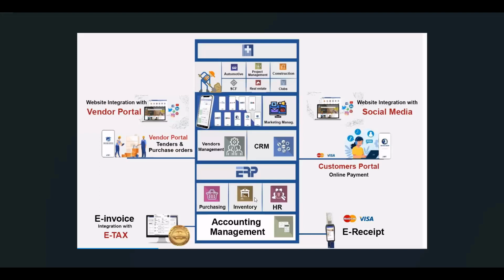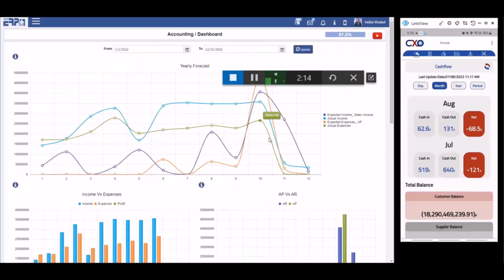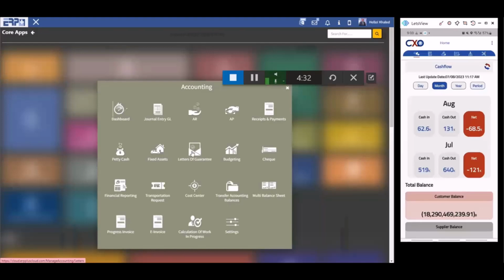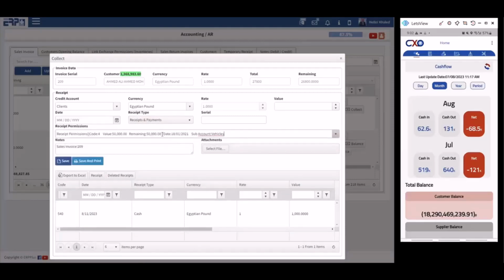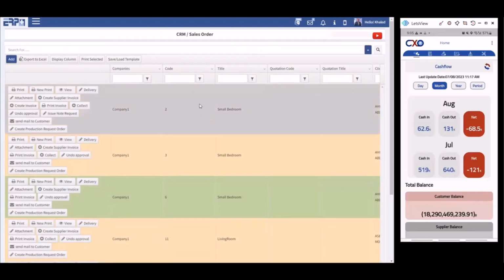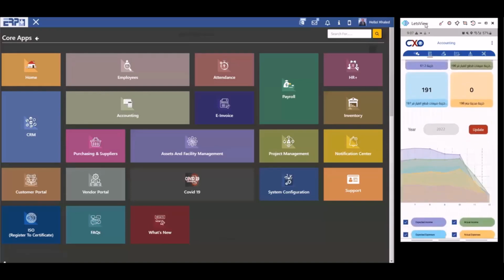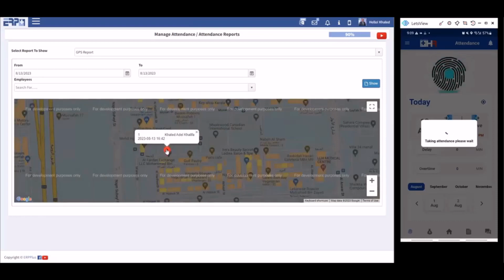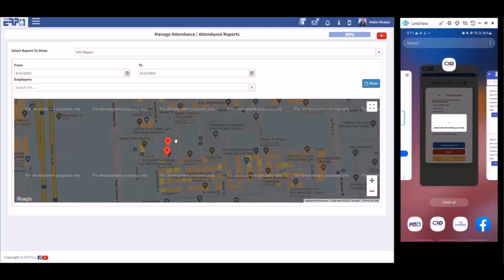Accounting Package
More About ERP+
ERP+ is not only ERP it is a complete echo system consists of the ERP core components. Accounting, HR, Attendance, Payroll, Stock control, Project Management, CRM, POS, training courses management, and every period we are adding new modules. Regarding the “+” behind ERP is for the Apps, features, customization, and tailored to fit your business needs perfectly. Besides the “+” of the technological part of having professional ERP in the cloud in a rent model, accessible anywhere anytime from any device either your smartphone or your PC. Besides ERP+ has it is own customer, Vendor, supplier portal. Adding to this the mob Apps of ERP+ it is totally working together as one echo system totally serving your business.